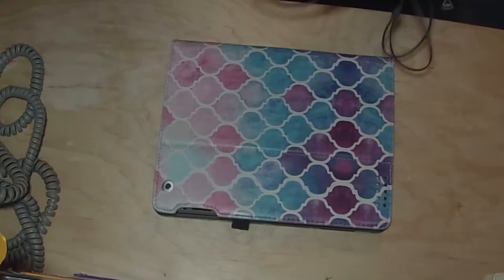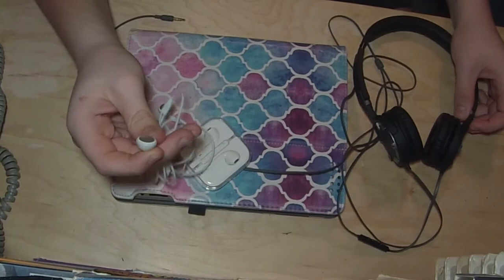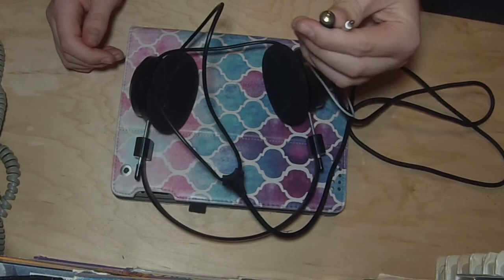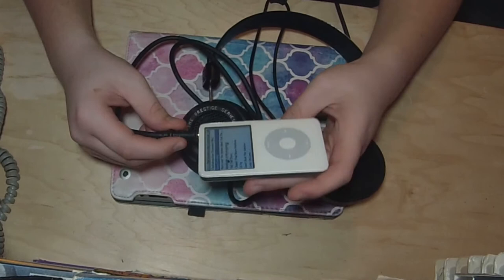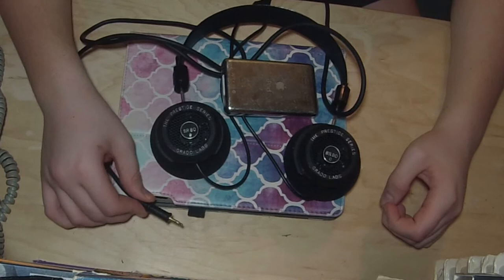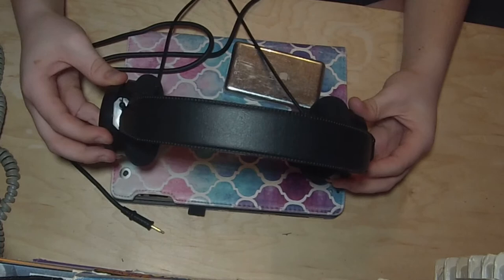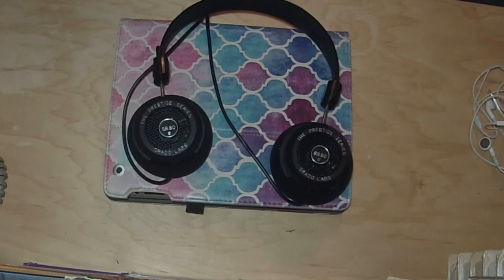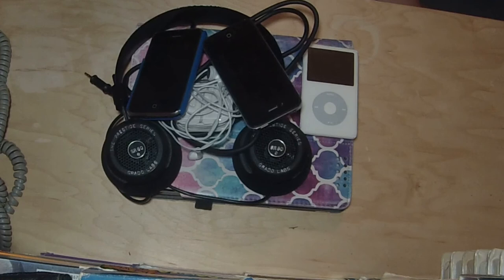GRADO SR80e REVIEW / Dr. Ake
This video was not paid for by grado, I just wanted to talk about head phones and do over the top sound edits.